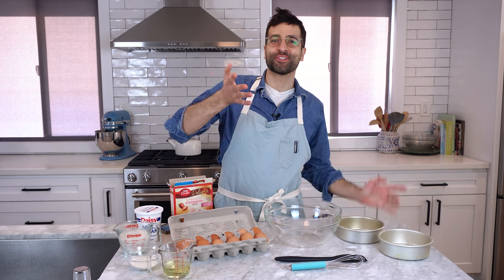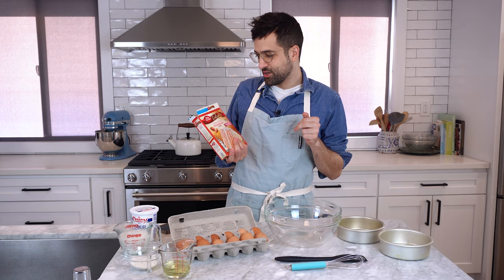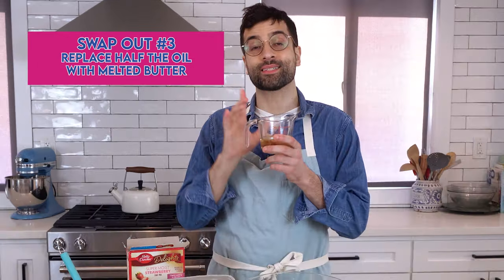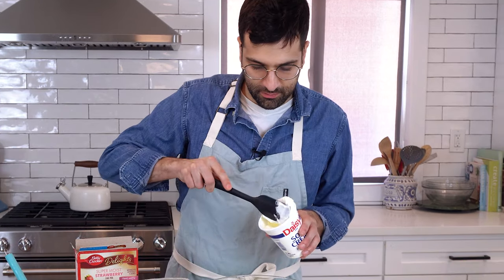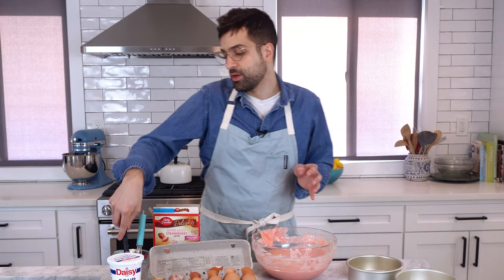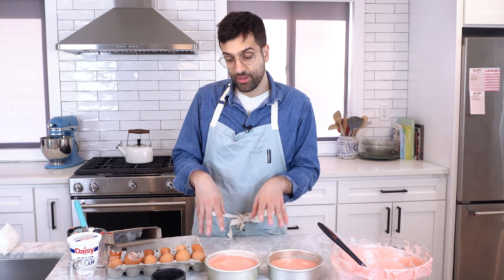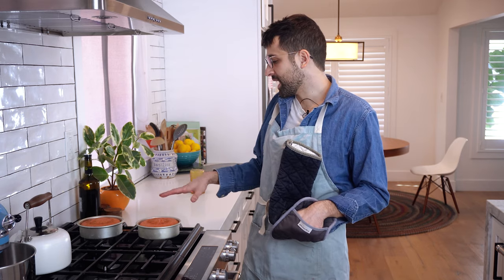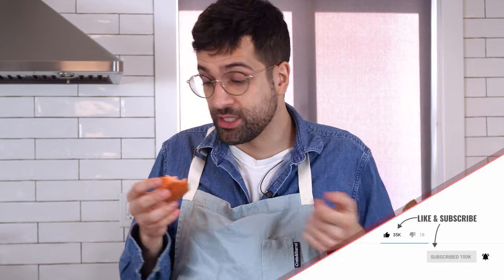How to Make your BOX CAKE Taste HOMEMADE • JonnyCakes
This week Jonny shows you how to make a better box cake. Shh no one will know! Here’s how to do it:

“Homemade” BOX Cake
Swap out 1: Add 1 extra egg
Swap out 2: Swap water for milk of your choice
Swap out 3: Reduce oil by half and add melted butter
Swap out 4: Add 1/4 cup sour cream